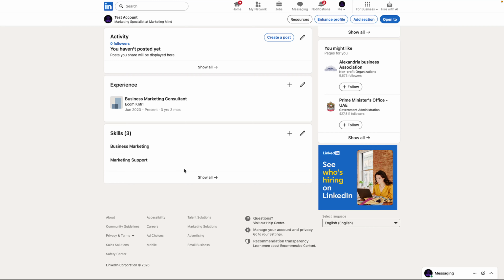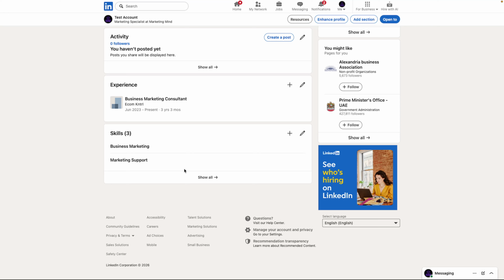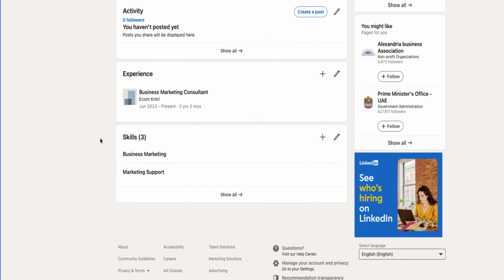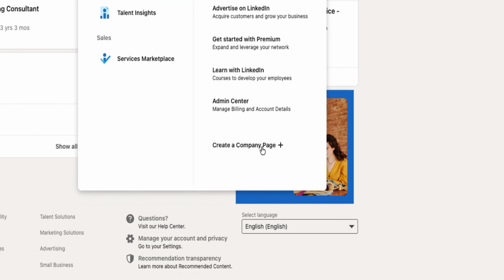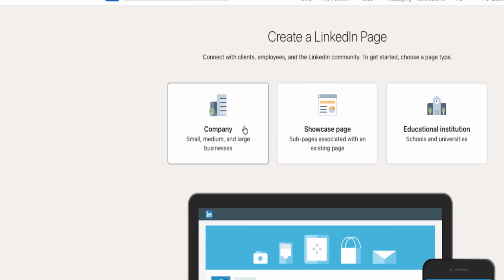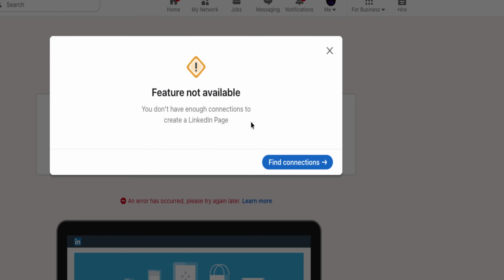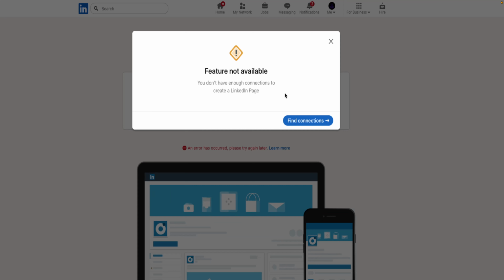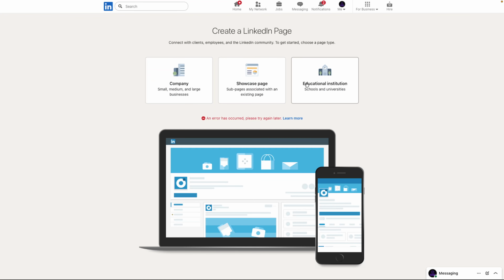How to Make a LinkedIn Company Page (2026) | Step-by-Step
Learning how to make a LinkedIn company page is one of the first steps to building a professional brand presence online. In this tutorial, you'll walk through the exact process of setting up your company page from scratch, including adding your logo, cover image, business description, and all key details. This is the current updated method that works in 2026, so you won't run into outdated steps or missing options. Whether you're a freelancer, small business owner, or marketing manager, this guide covers everything you need to get your page live and looking professional. Watch till the end to make sure your page is fully optimized before you publish it.